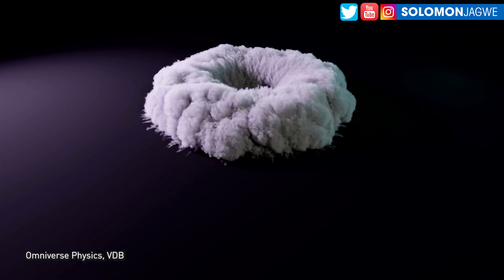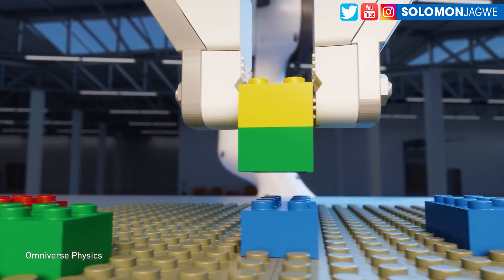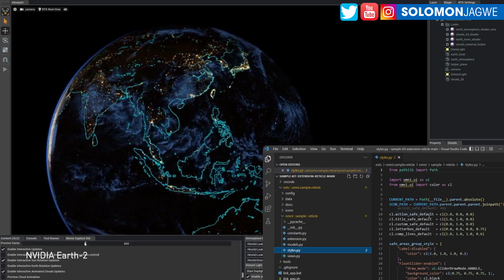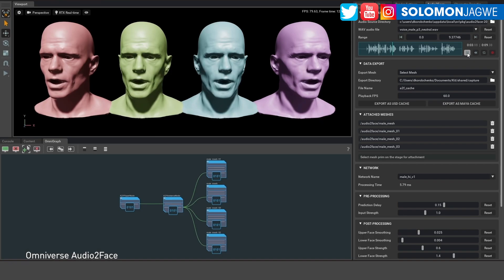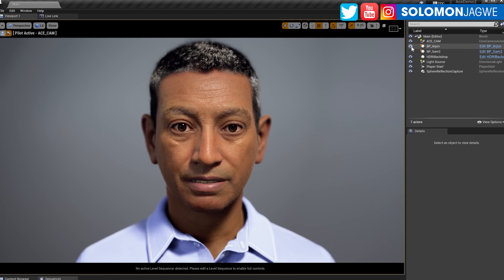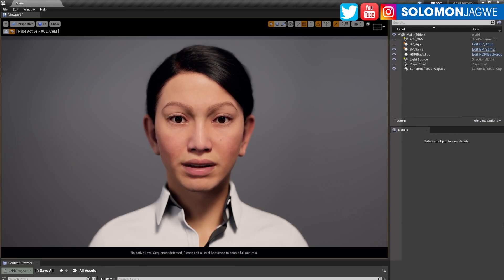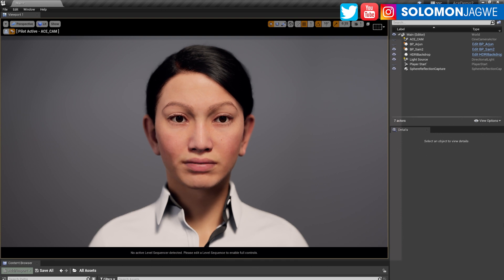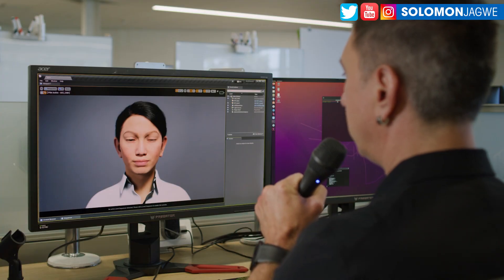SIGGRAPH 2022 - Nvidia Omniverse Updates and Highlights ~ First Impressions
Siggraph 2022 - Nvidia Omniverse Updates and Highlights ~ In this video I share my first impressions and thoughts about the new Animation and Rendering updates coming to Omniverse from Nvidia. I was blessed to attend the Press De-brief and I was amazed at the progress Nvidia is making in regards to Omniverse and Real-time rendering, plus the incredible Audio2Face update. Thank you @NVIDIA Learn more about the Omniverse